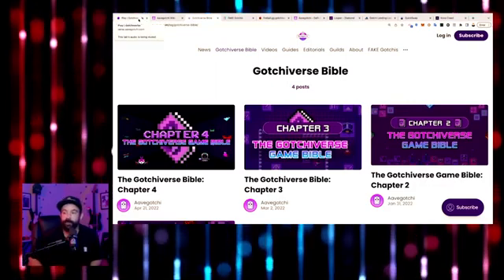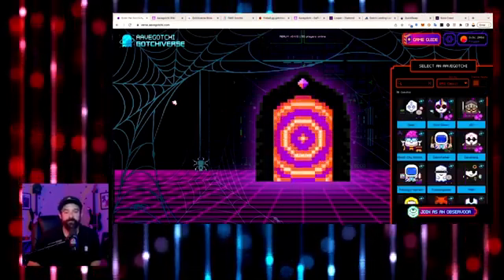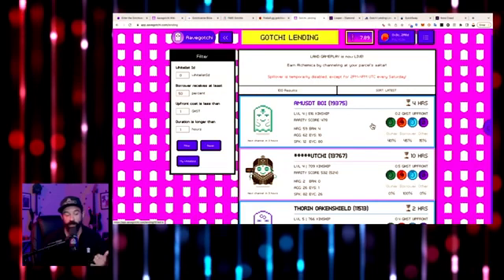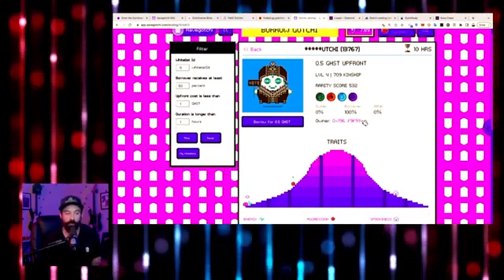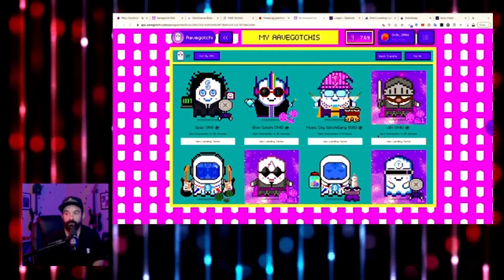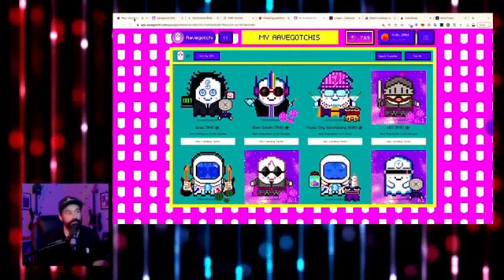AAVEGOTCHI : New Free To Play To Earn| NFT Crypto Blockchain| Trending Game Future Gameplay | 2022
Top Play To Earn NFT Crypto Trending Blockchain Games,

gameplay
tips and tricks
withdraw
tips
official
how to download in android
how to play on mobile
how to play on Android
how to play on iOS
how to play pc
how to play tagalog
how to play the hindi
how to start playing
how to earn playing
how to earn
how to earn on
how to earn coin
how to earn token
how to earn gem
how to earn tagalog
how to earn in mobile
how to play to earn
how to earn android
how to start
how to start earning in the
how to download in mobile
how to download in laptop
how to download in pc
how to download in ios
how to buy
how to buy token
how to buy box
how to buy coin
how to buy
how to buy nft
how to buy the
how to exchange
how to exchange coin
how to exchange money in
NFT
nft explained
nft for beginners
nft games
nft how to get started
nft play to earn
nft games play to earn
nft search
nft crypto
nft gaming
nft community
nft art
nft game 2021
nft game 2022
nft buzz
nft project
nft tutorial
nft panda
nft token
nft how to make money
nft games play to earn android
nft games play to earn free
nft games play to earn hindi
nft games play to earn in Pakistan
nft games play to earn without investment
nft games play to earn urdu
nft games play to earn android no investment
nft games play to earn explained
nft games play to earn android free
nft token games in urdu
nft games free to play
nft games without investment
nft games Android hindi 2021
nft games low investment
play to earn crypto games
play to earn crypto games free
play to earn crypto games without investment
play to earn crypto games mobile
play to earn crypto games android
play to earn crypto games hindi
play to earn crypto games ios
play to earn crypto games in Pakistan
play to earn crypto games mobile no investment
play to earn ph
play to earn nft
play to earn world
play to earn money
play to earn token
crypto games
crypto games earn money
crypto gameplay
crypto games mobile
crypto games android
crypto games free to play
crypto games earn money without investment
crypto gamer
crypto games ios
crypto games earn money android
crypto games to make money
free play to earn crypto games
free play to earn
free play to earn games
free play to earn nft games
free play to earn games android
free play to earn crypto games android
free play to earn games 2021,2022
Blockchain games
Blockchain games make money
Blockchain games development
Blockchain games free to play
Blockchain games earn money
Blockchain games play to earn
Blockchain games without investment
Blockchain guide
free play to earn crypto games without investment android mobile hindi